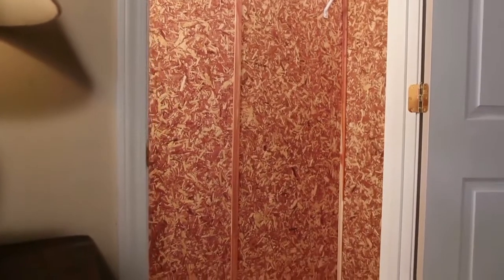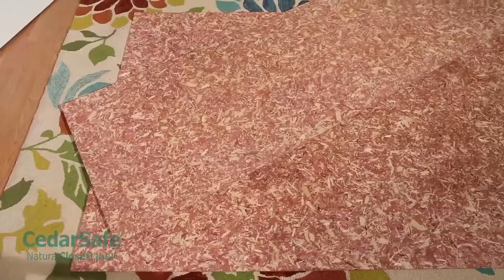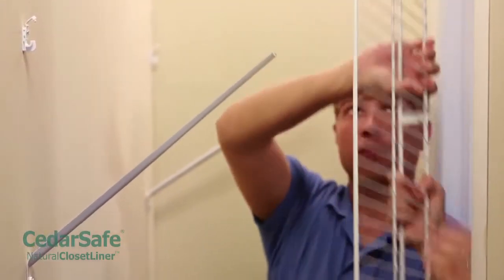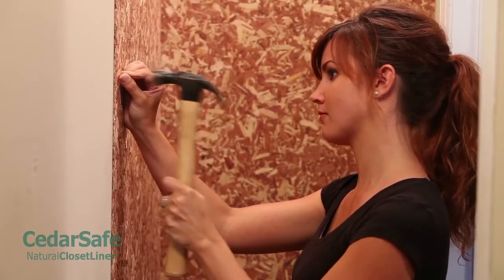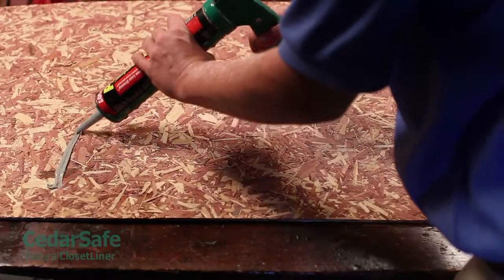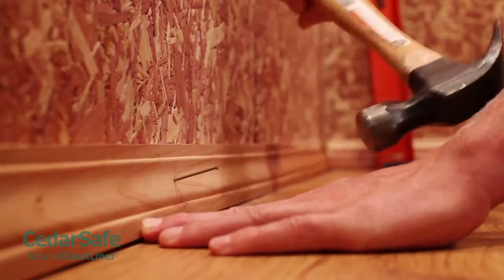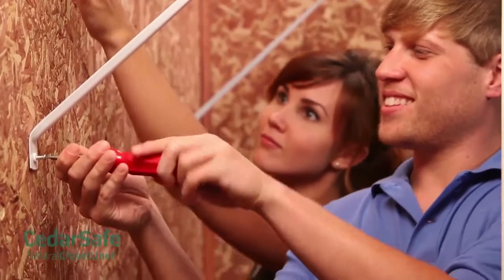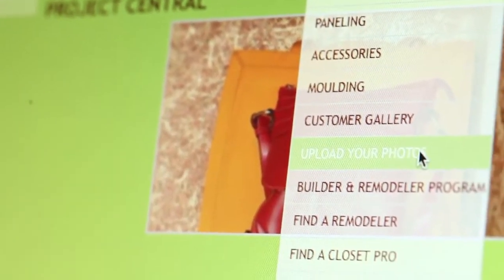CedarSafe Branded Panels Installation How-To Video